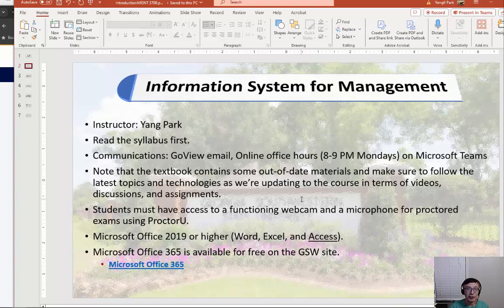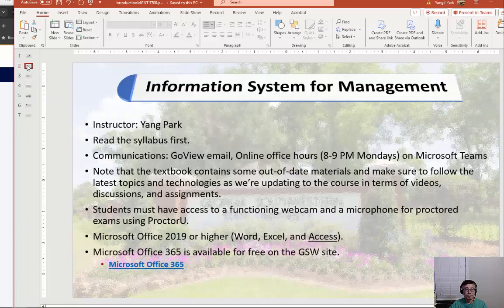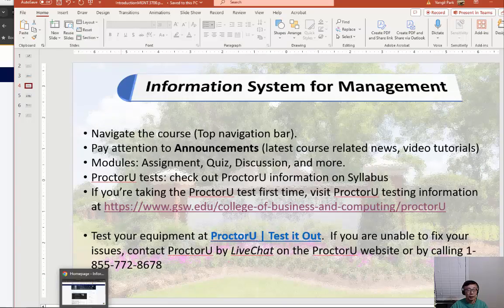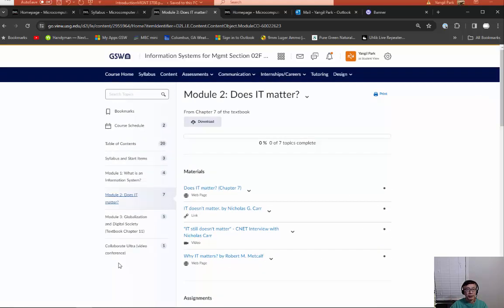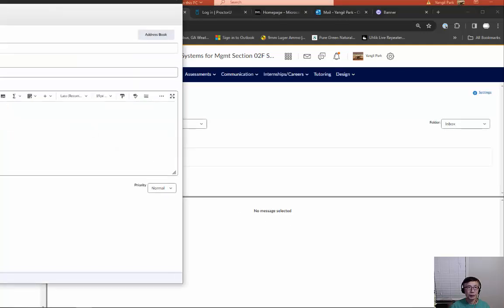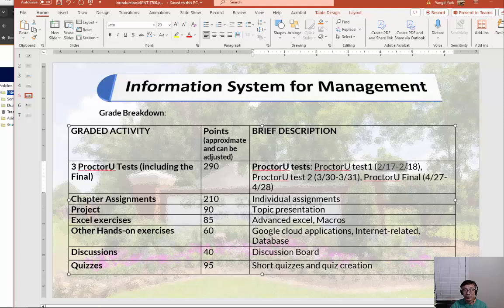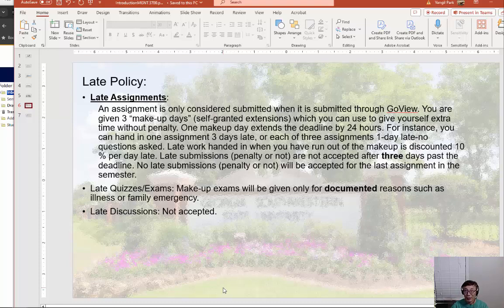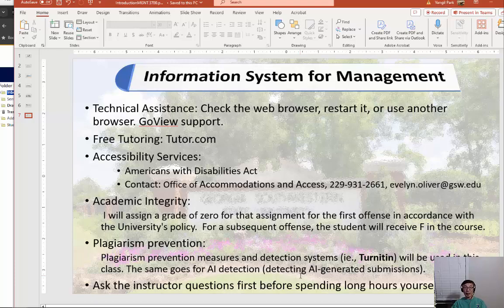Introduction to Information Systems for MGNT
MGNT 3700
Spring2024